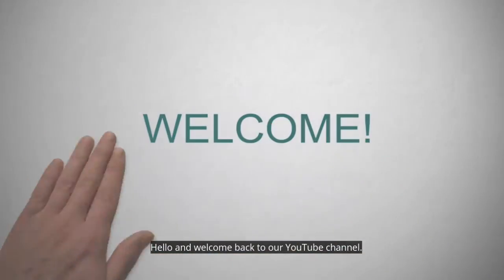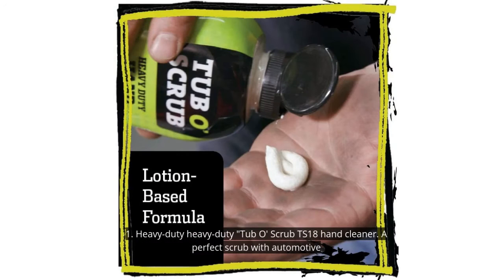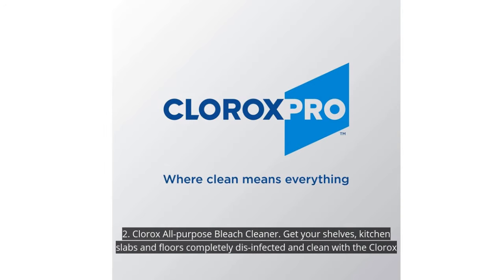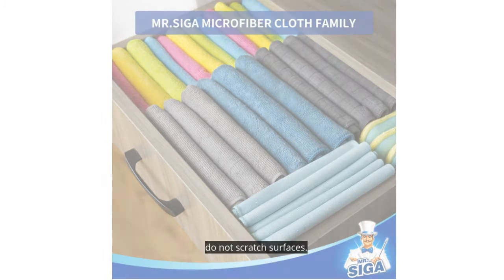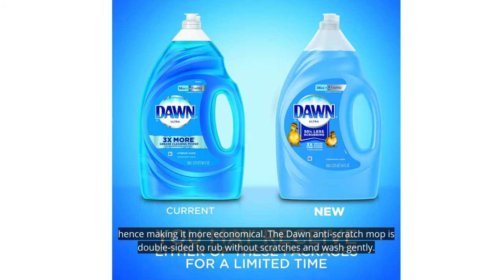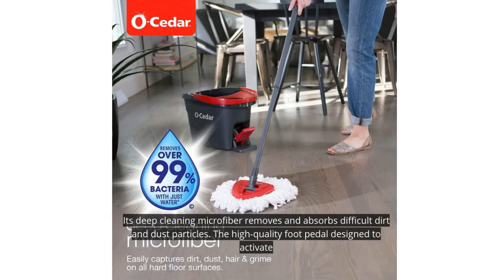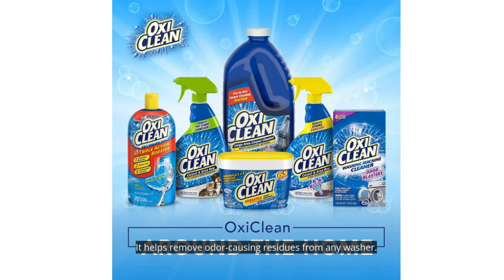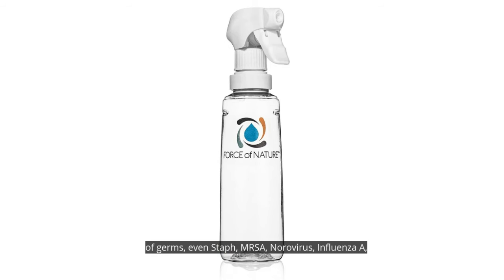7 Safe Household Cleaning Products 2021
Heavy-duty heavy-duty "Tub O' Scrub TS18 hand cleaner ➡️
Clorox All-purpose Bleach Cleaner ➡️
Mr. SIGA microfiber cleaning cloth ➡️
Liquid dish soap Dawn Ultra ➡️
O-Cedar EasyWring microfiber swivel mop, floor cleaning system ➡️
OxiClean washing machine cleaner with odor pumps ➡️
Force of Nature cleaner:

In this video we shared our top recommendation for Safe Household Cleaning Products that will save you a tonne of money, works effectively, safe to use and discover why most people are recommending them. We hope you find some values.